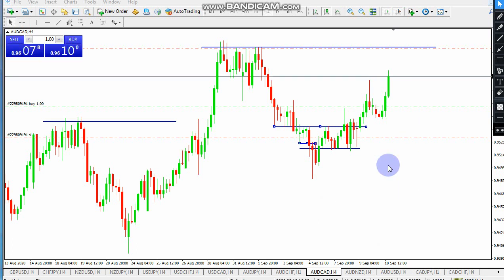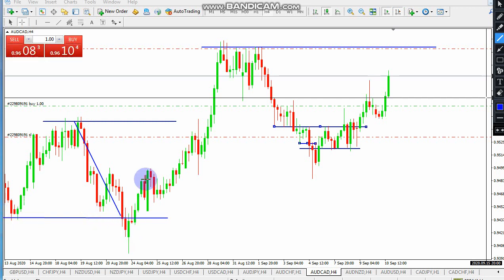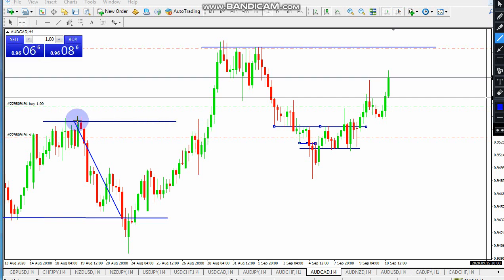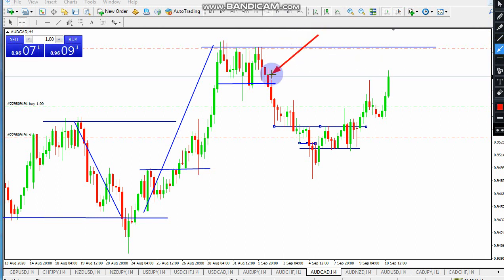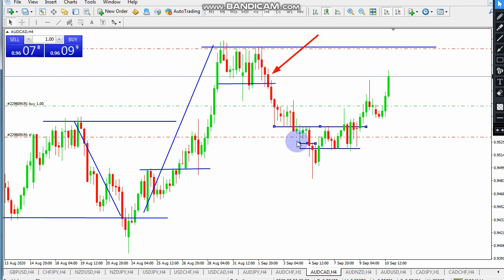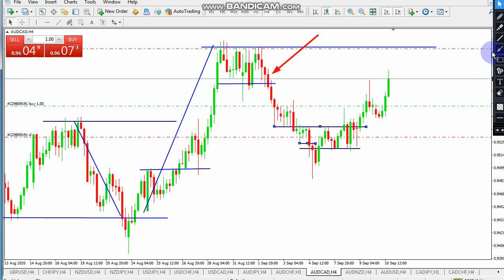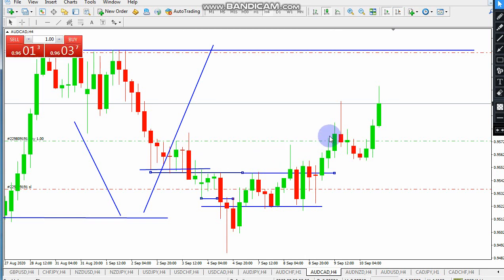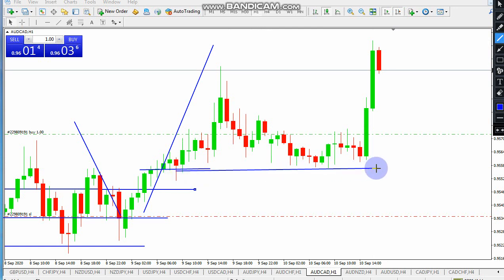AUDCAD LIVE TRADE AND ANALYSIS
This is another live trade from charts lord Forex. In this video i was explaining a live trade that i took on AUDCAD for a buy, the analysis and everything leading me to taking the trade. the more you watch vidoes like this the better you get as a trader.